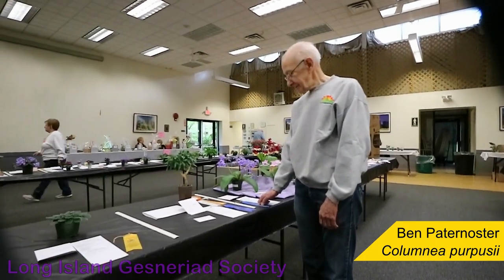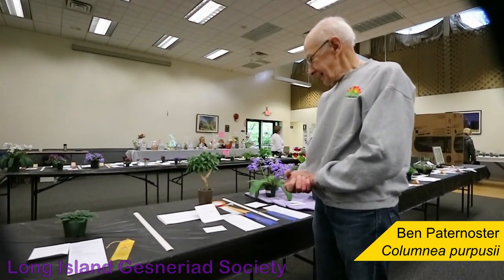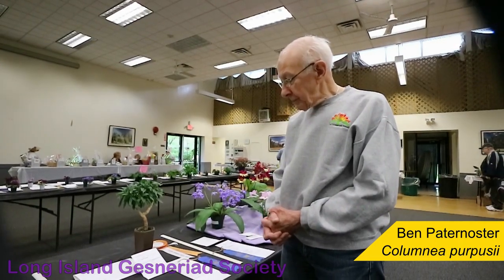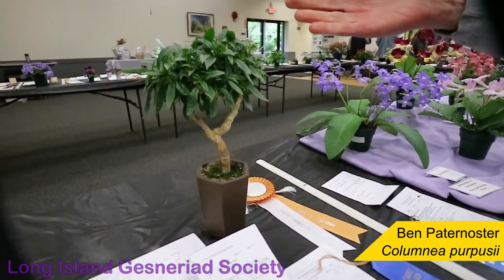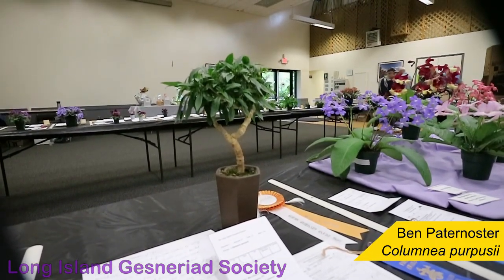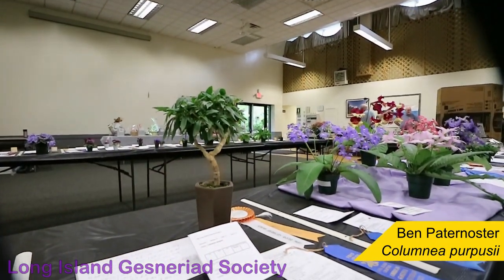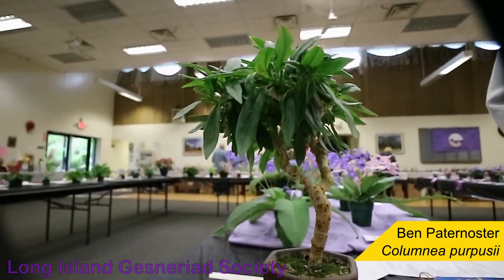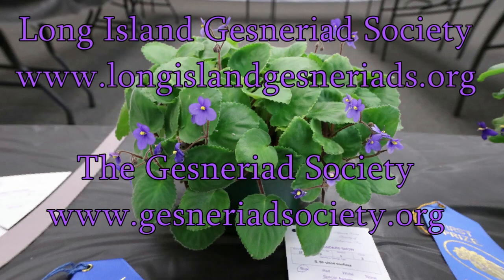Ben Paternoster talks about his Columnea purpusii bonsai tree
This is an interview with Ben Paternoster from the Long Island Gesneriad Society he talks about his Columnea purpusii bonsai tree.